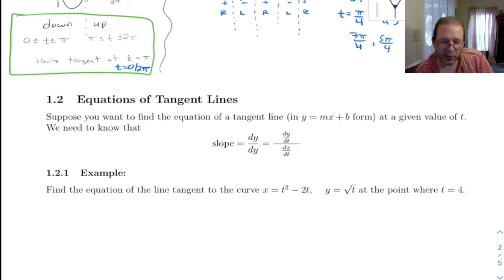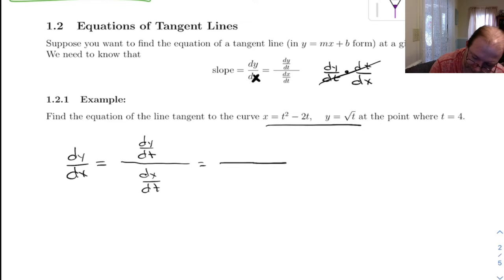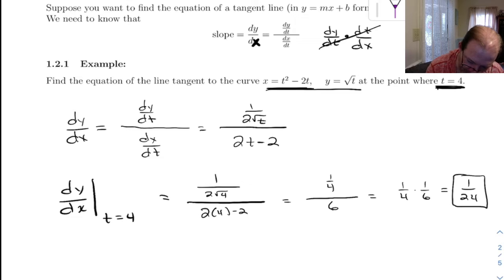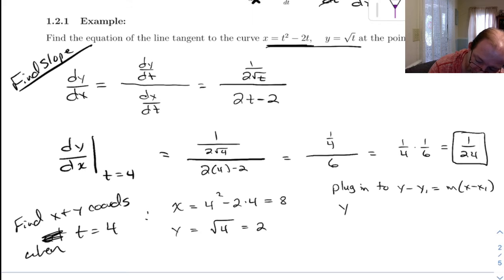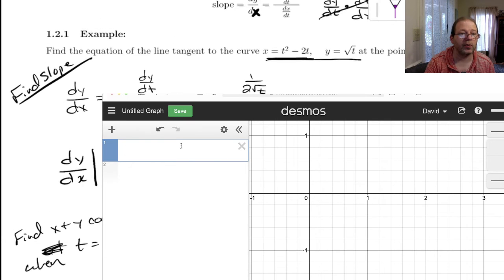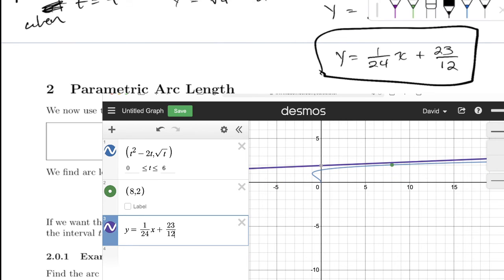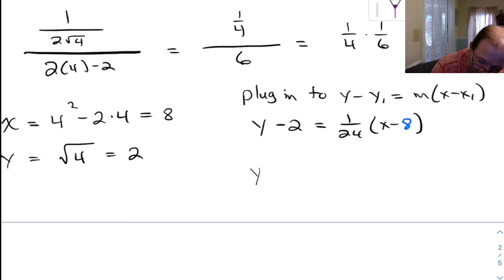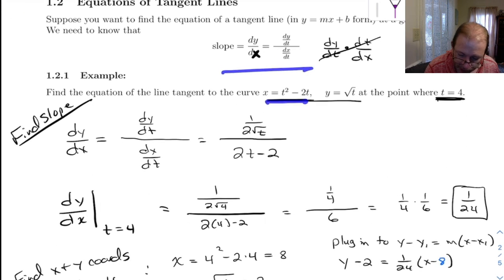c10 2 2 Equations of Tangent Lines